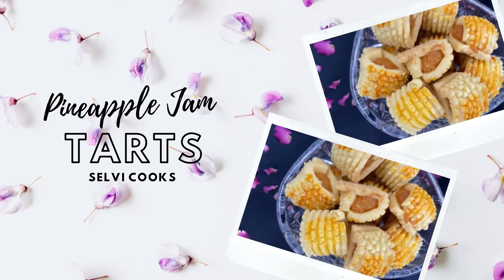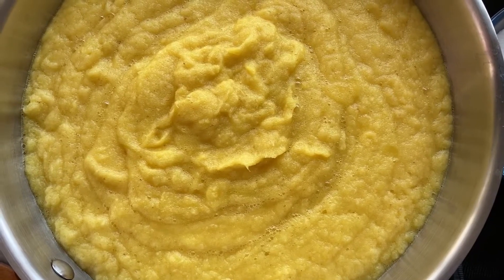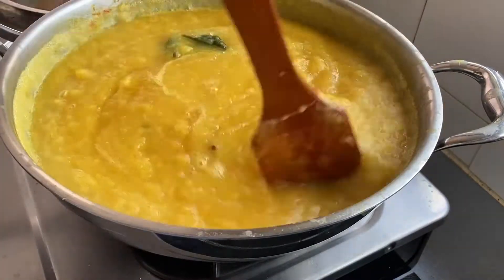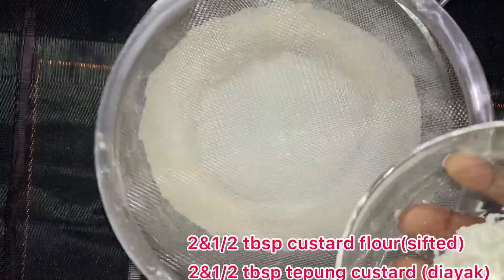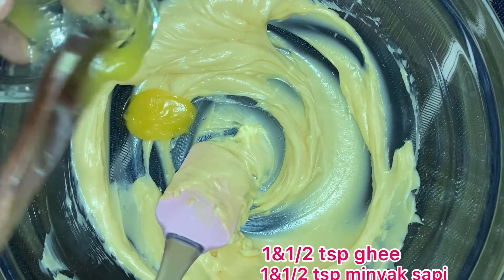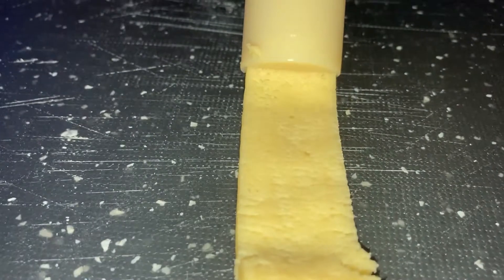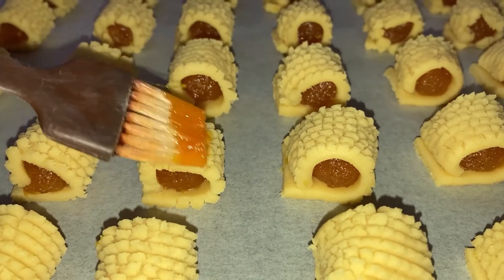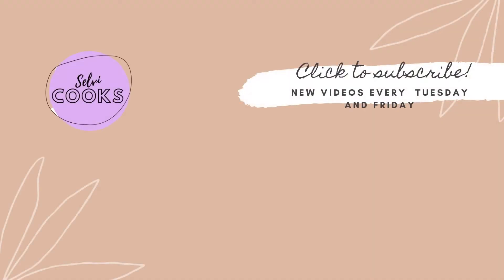Pineapple Jam Tarts (Deepavali Edition)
Ingredients:
PINEAPPLE JAM:
5 ripe pineapple (cut into cubes)
450g of sugar
3 pandan leaves (knotted)
2 cinnamon sticks
3 to 4 cloves.

Cut the pineapple into cubes and blend it. Save the juice for later. Transfer the blended pineapple into a non-stick pan. Add the cinnamon sticks, pandan leaves and cloves. Mix it and close it with a lid as it well starts to splash. Cook it on a medium flame and add the pineapple juice with a few drops of food colouring. Stir. Now add the sugar. You can add more or less depending on your taste. Cook it til it becomes thick and shiny for approximately 30 minutes. Transfer It into a container once it has completely cooled down.

PASTRY:
2 & 1/2 cups of all-purpose flour (sifted)
2 & 1/2 tbsp of cornflour (sifted)
2 & 1/2 tbsp of custard flour (sifted)
1 & 1/2 tbsp of milk powder (sifted)
250 g of room temperature butter
1 & 1/2 tbsp of icing sugar
1 egg yolk
2 tsp of vanilla
1 & 1/2 tsp of ghee

In a bowl, add the all-purpose flour, cornflour, custard flour and milk powder. Mix it.

In another bowl, sift the icing sugar and add the butter. Mix it with a spatula. Then, add the ghee. Mix it again. Then add the egg yolk and vanilla. Mix it all agin.

Roll the jam into small balls and set it aside. Use a jam tart mould to roll out the dough. Then put the jam on the dough and wrap it around. Cut the excess. Once done, arrange it on a baking tray.

EGG WASH:
1 egg yolk
Yellow food colouring

In a bowl, whisk the egg yolk together with some yellow food colouring. Then, lightly tap the jam tarts with the egg wash mixture. Bake it in a pre-heated oven of 170C for 20-25 minuets depending on your oven.

-Selvi Cooks.